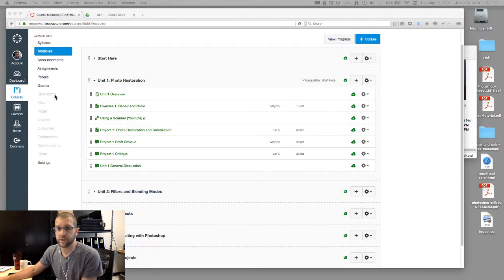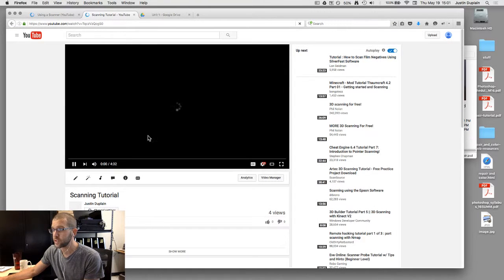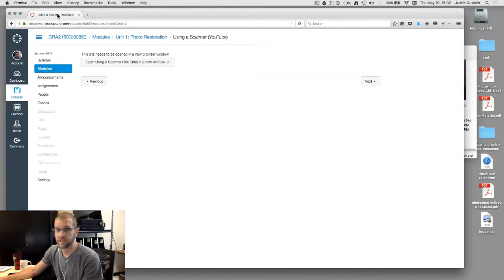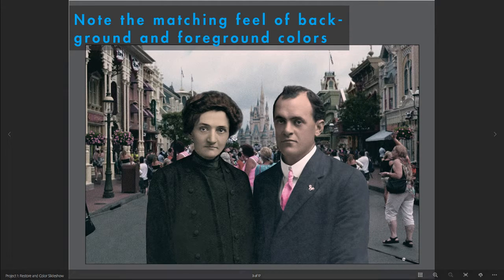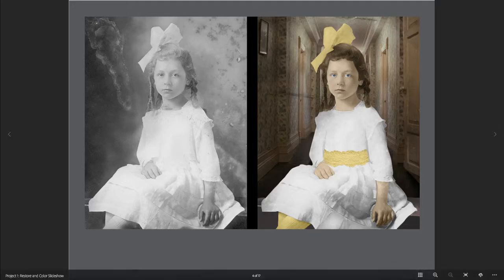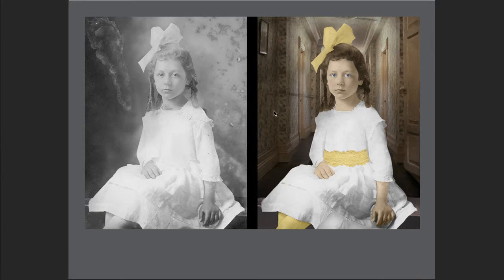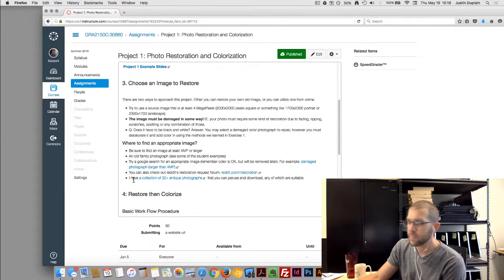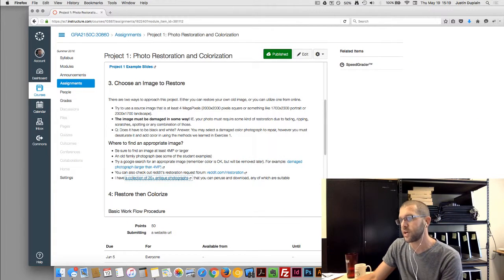Project 1 Lecture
Here I review examples for Project 1 and outline the project requirements.